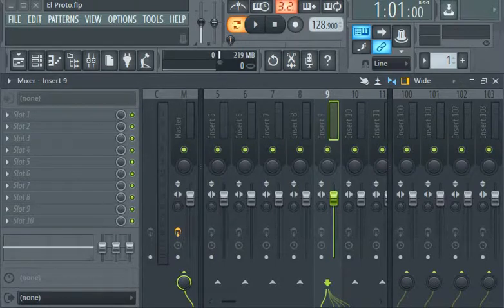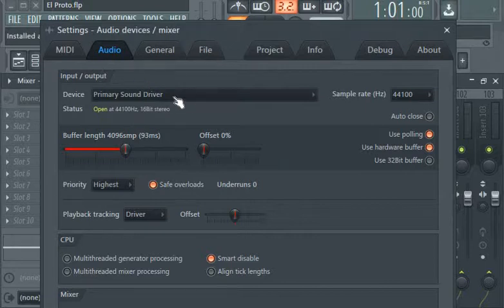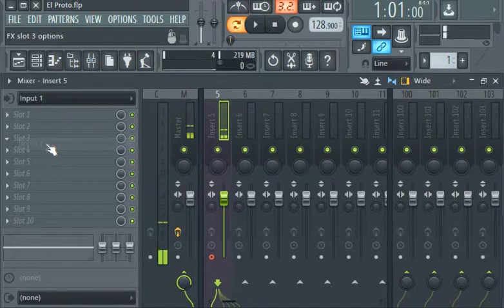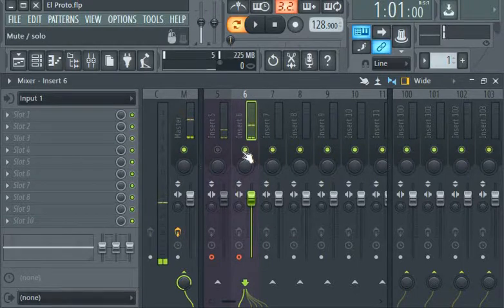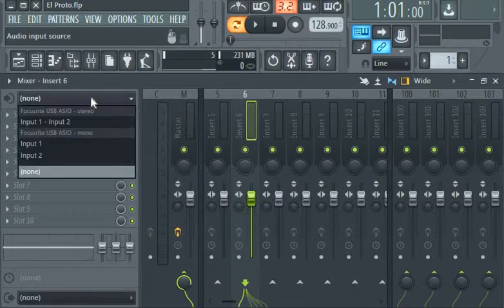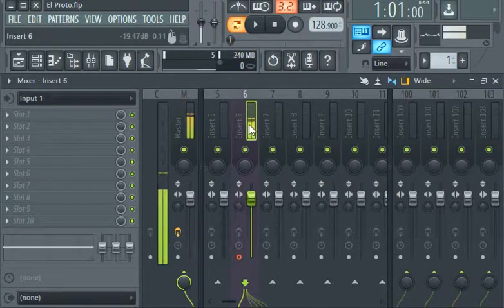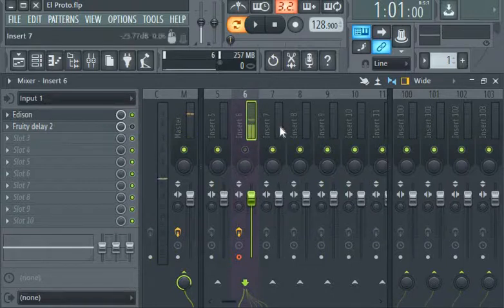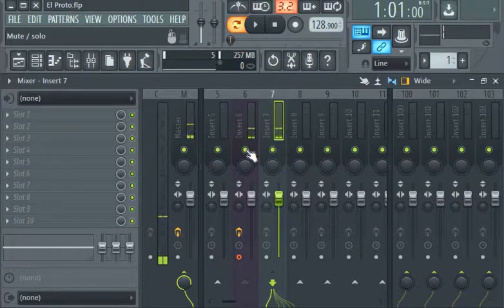How To Connect Your Mic To Fl Studio 12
This video is to help beginners who don't know how to connect their mic to Fl Studio.

Our facebook page is web.facebook,com/all1music